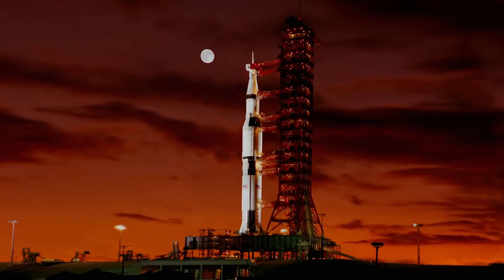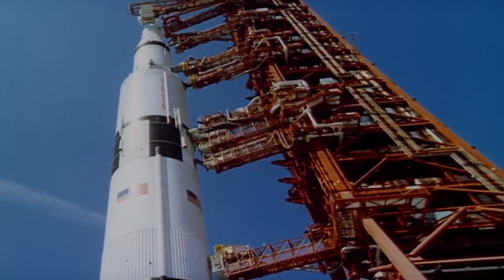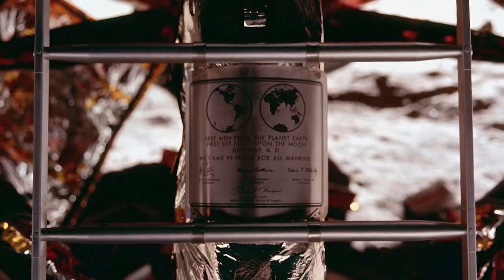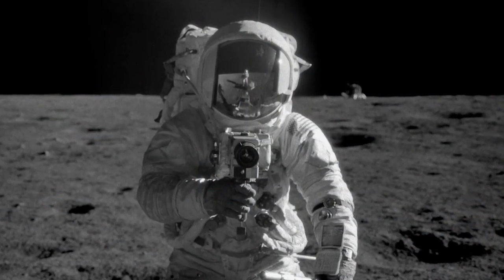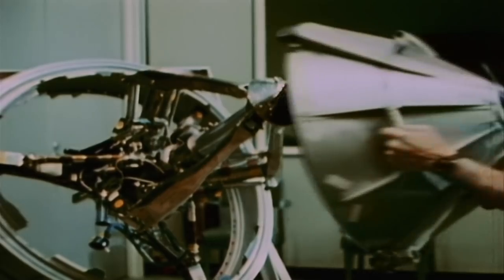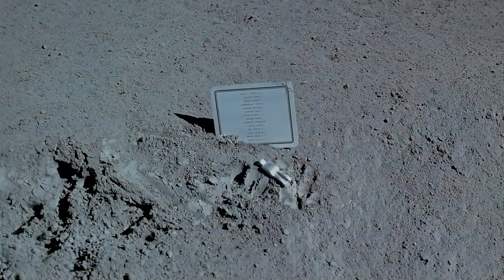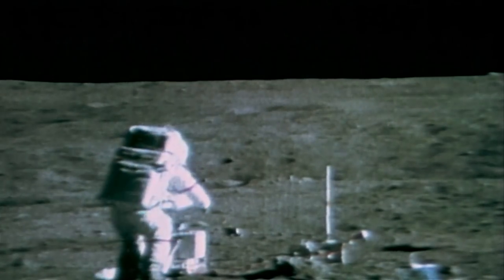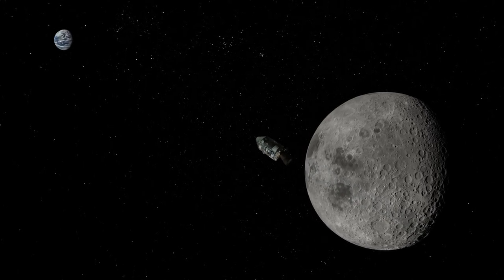Moon Shots: NASA's Journey to the Moon | Free Documentary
Moon Shot's: NASA's Journey to the Moon | Space Documentary

This is the real story of NASA's Moon Missions, from Apollo 1 to Apollo 17 told for the
first time using HD original footage taken by astronauts from the most iconic
space voyages in history: images of the space-crafts, the surface of the moon and the
historic first images of the earth itself. From giant leaps to tragic set backs, this film pays
tribute to the extraordinary history of space travel.

Free Documentary is dedicated to bring high-class documentaries to you on youtube for free. With the latest camera equipment used by well-known filmmakers working for famous production studios. You will see fascinating shots from the deep seas and up in the air, capturing great stories and pictures from everything our beautiful and interesting planet has to offer.